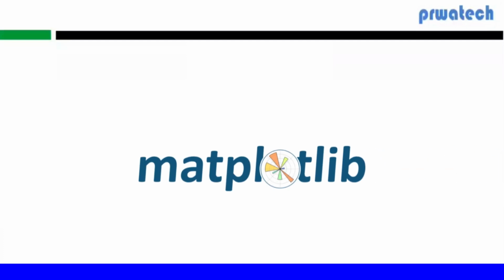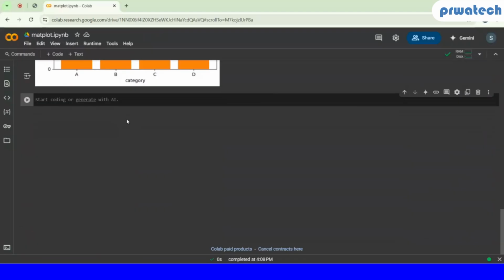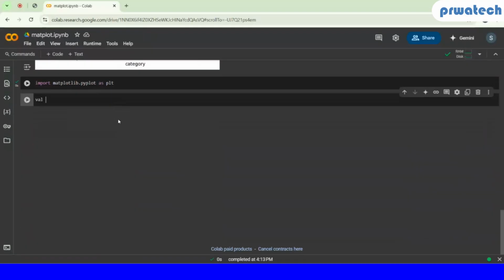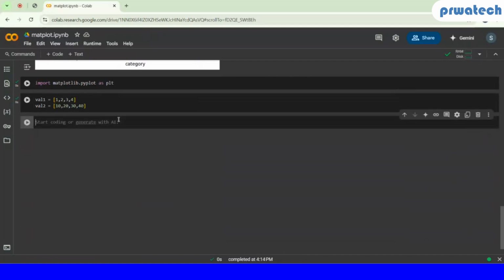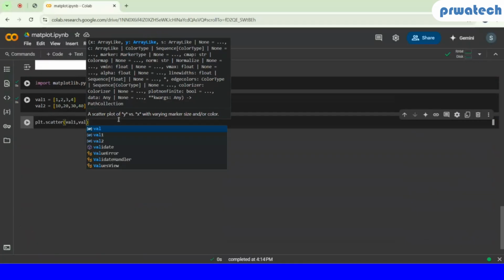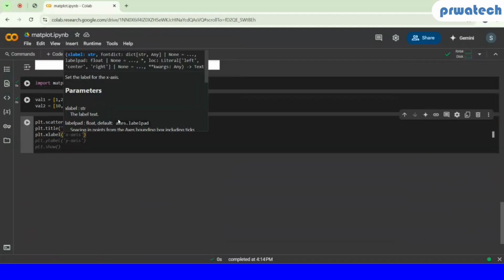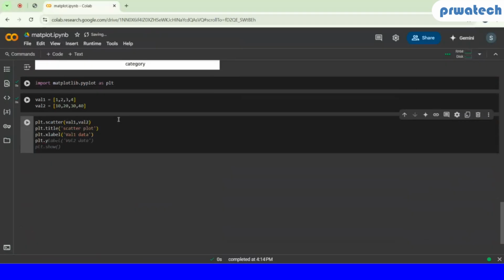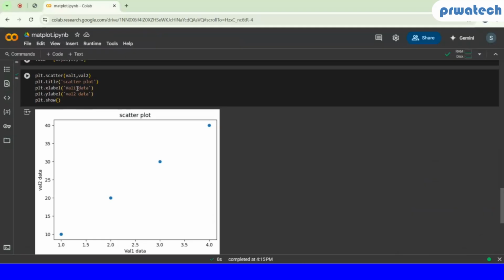Scatter Plot Using Matplotlib | Python | Prwatech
Learn how to create stunning scatter plots using Matplotlib in Python! In this tutorial, we'll walk you through the basics of scatter plots, how to visualize data points, and customize your chart for better insights.